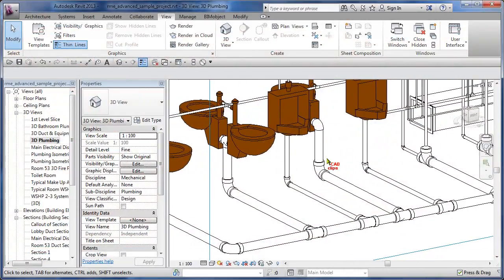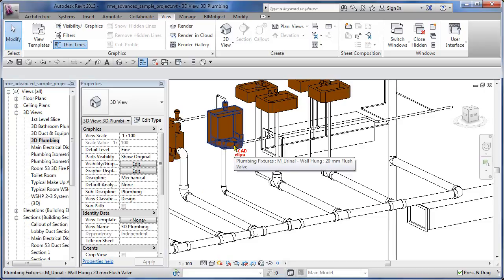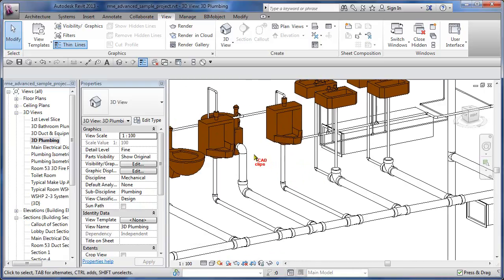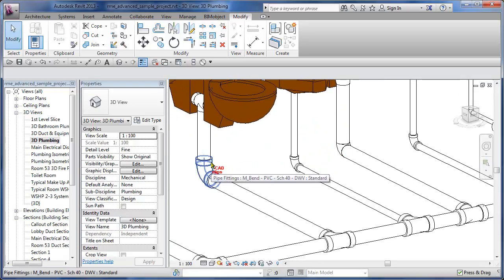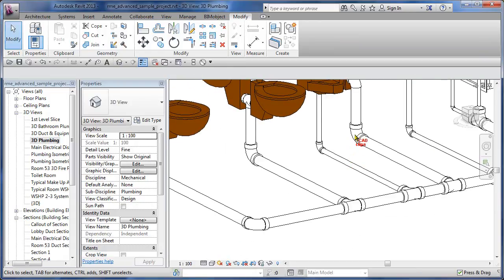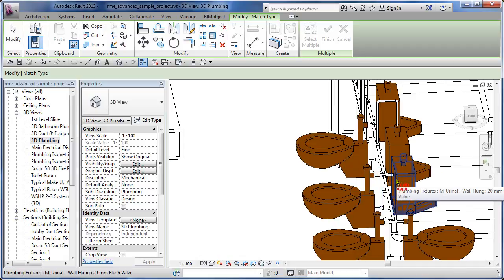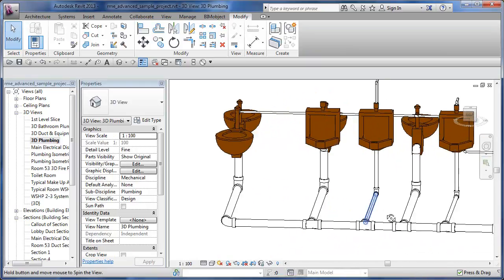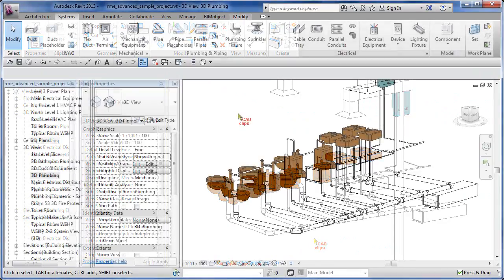RMEP 2013 INTRO 18 SANITARY PIPING MODEL INVESTIGATION